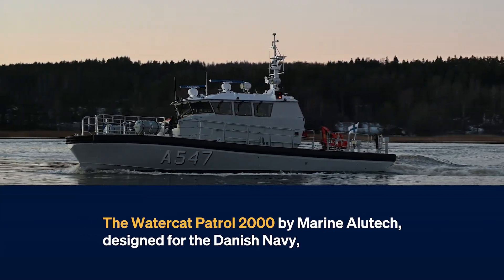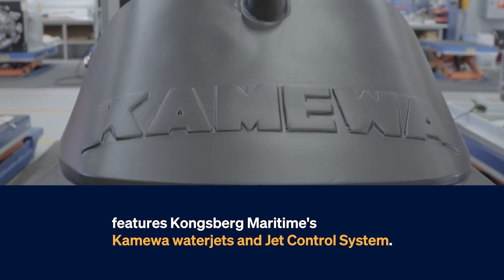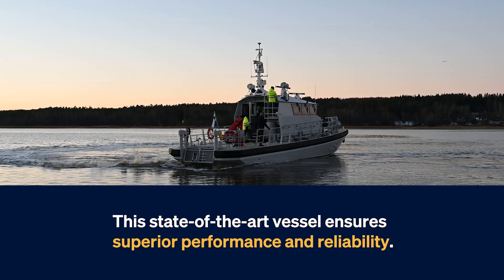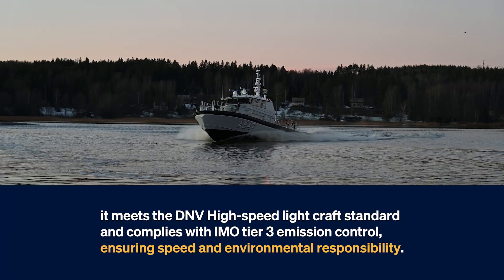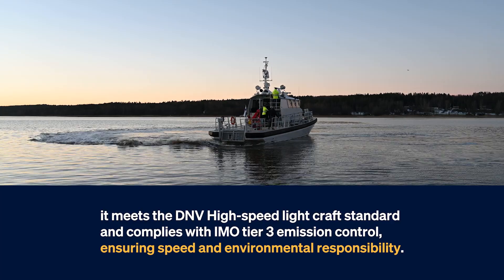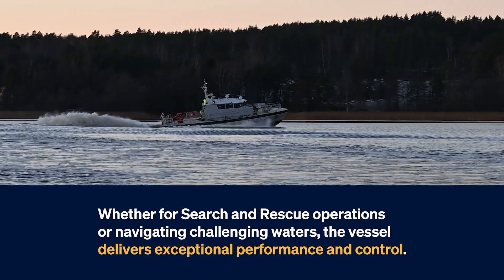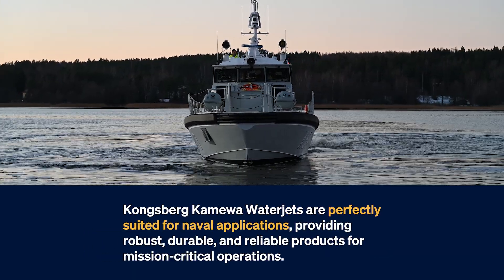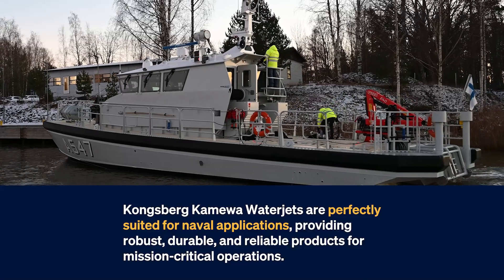Mission-Ready: Kongsberg Kamewa Waterjets Powers Search and Rescue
When every second counts.
Kongsberg Kamewa waterjet propulsion delivers the speed, exceptional manoeuvrability, and reliability required for mission-critical operations such as Search and Rescue.

Take a look at one of our latest deliveries – a vessel built by Marine Alutech Oy Ab – featuring twin waterjets and the Jet Control System - Extended.